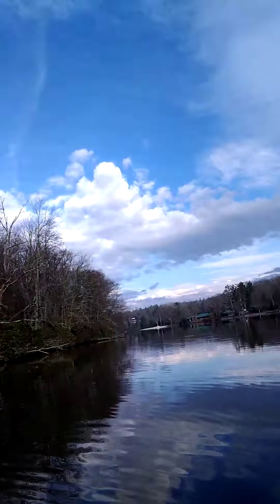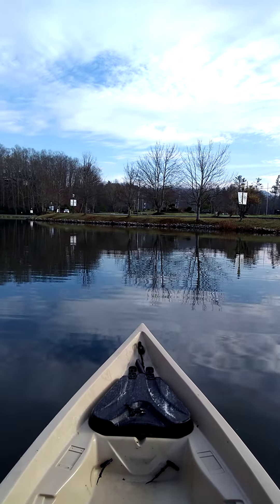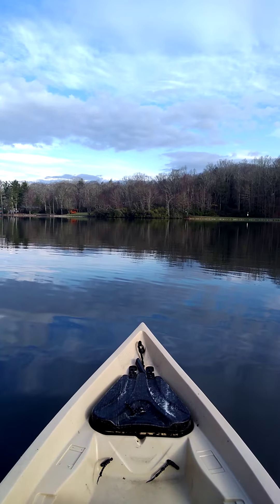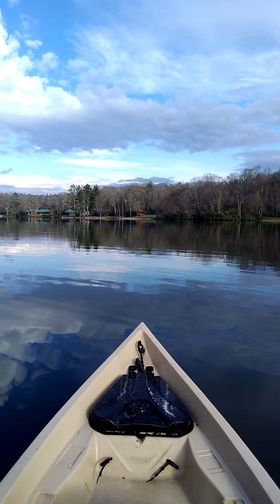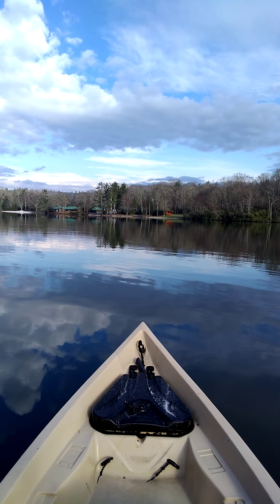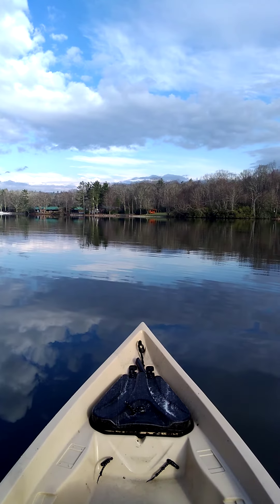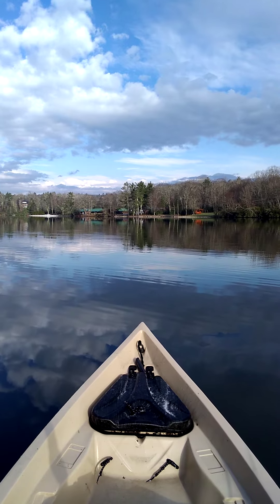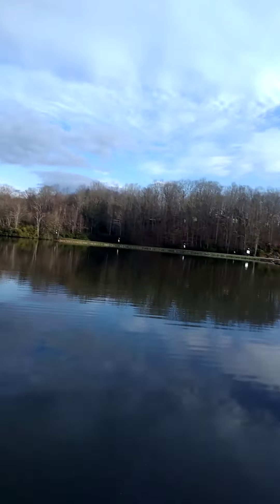1man1rod1lure. Challenge Day 3